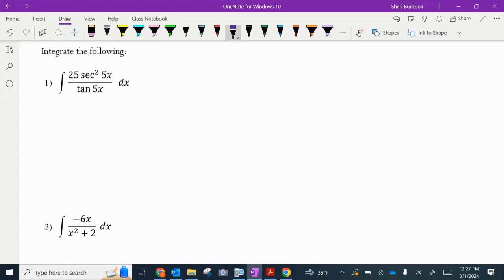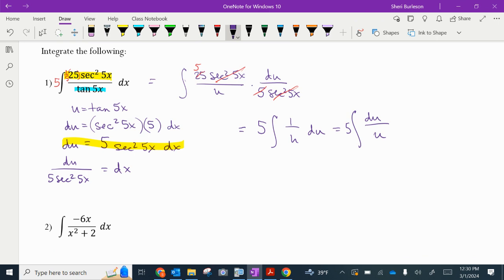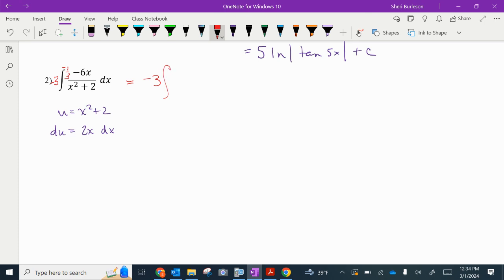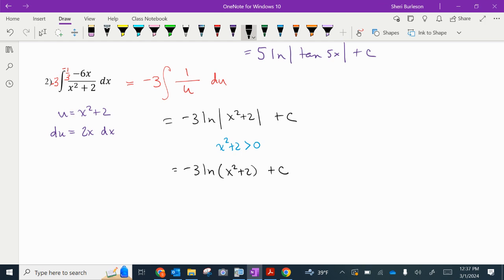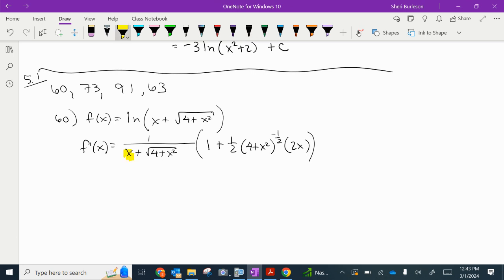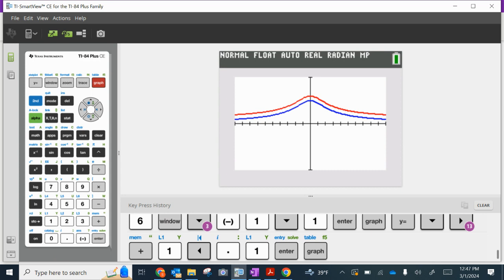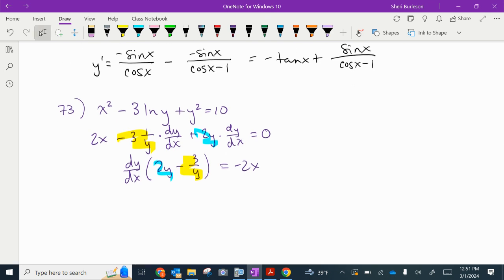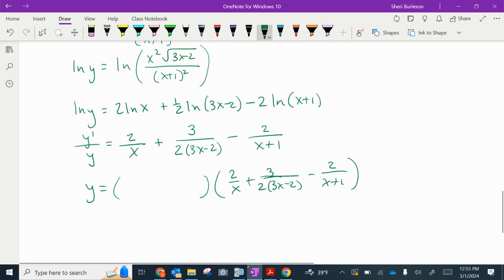Natural log integration warm up